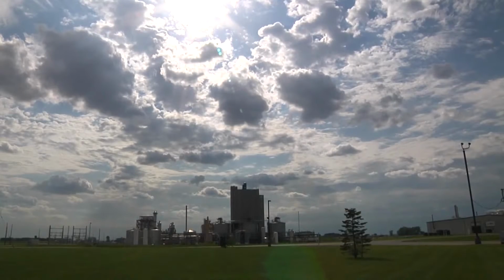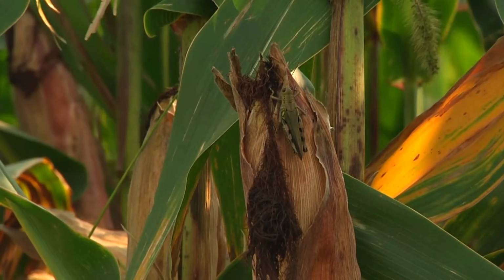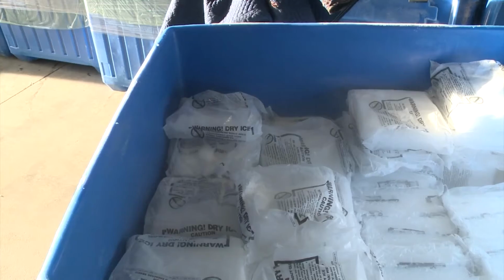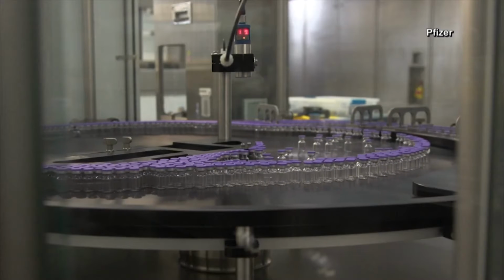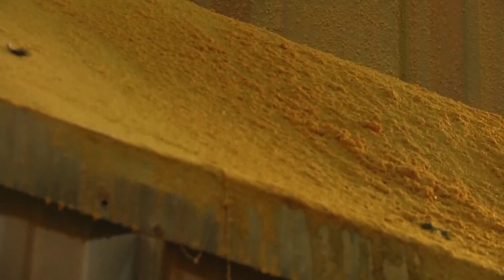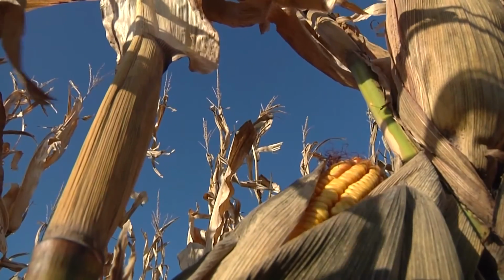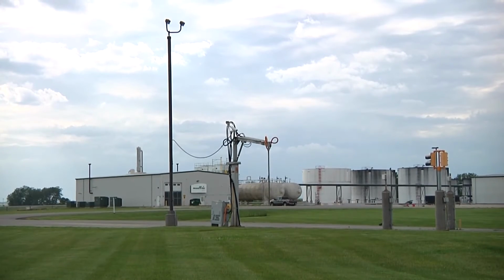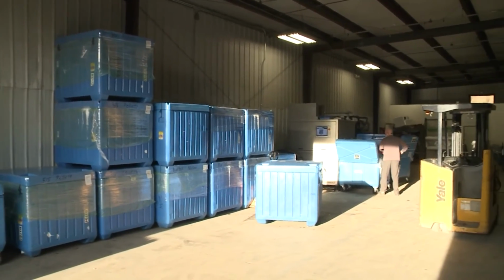IRFA Executive Director Discusses Ethanol's Role in Producing Dry Ice Used for the COVID-19 Vaccine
IRFA Executive Director Monte Shaw discusses how ethanol plants capture CO2 used to make dry ice and other products.